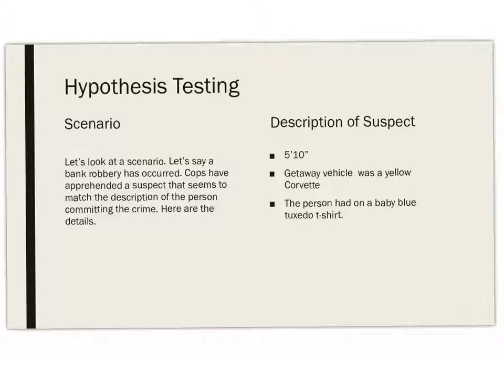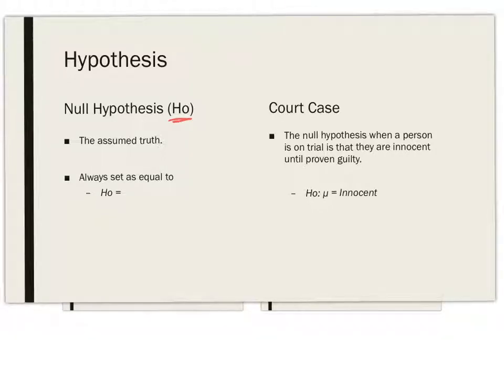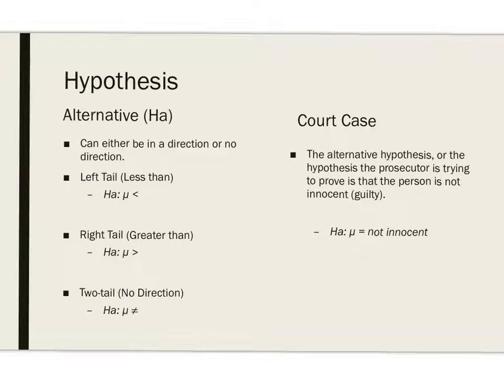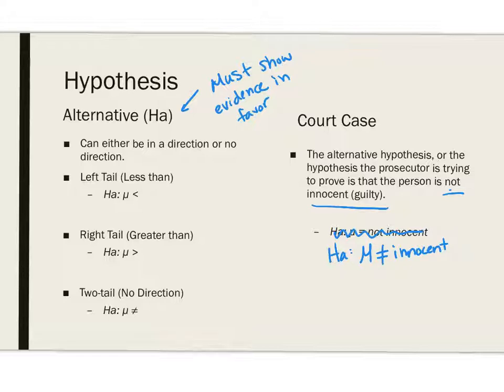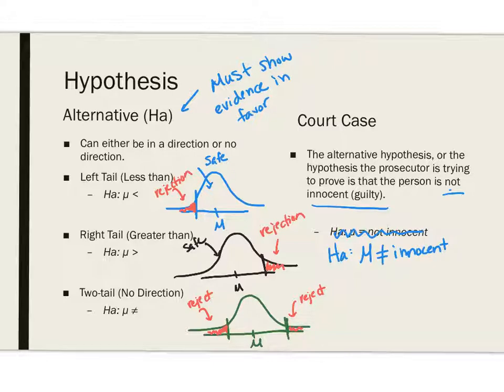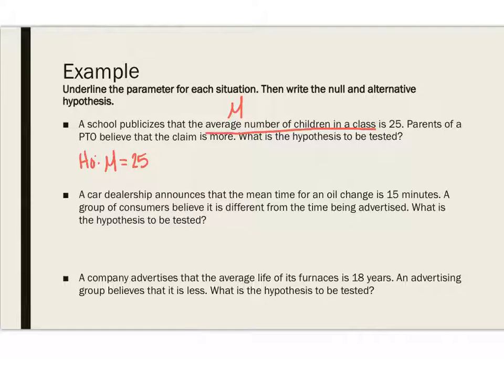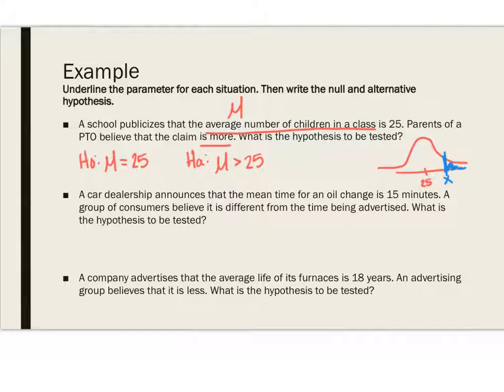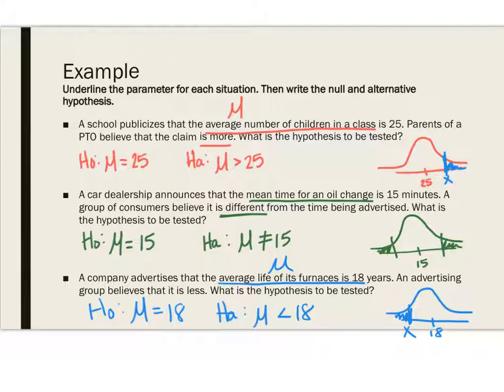Ch. 10--Writing Hypothesis